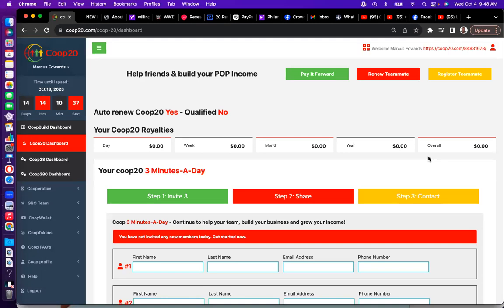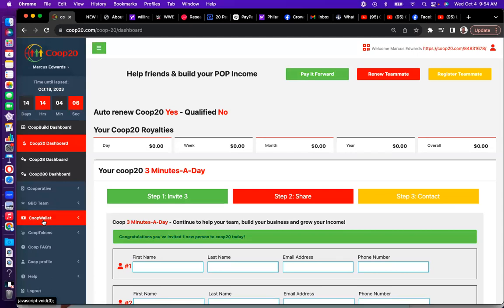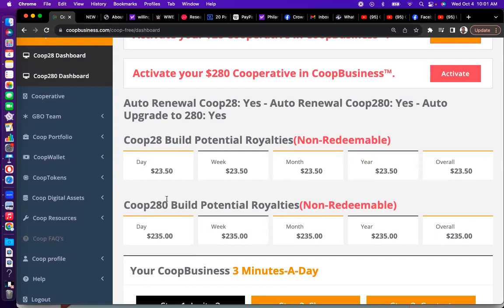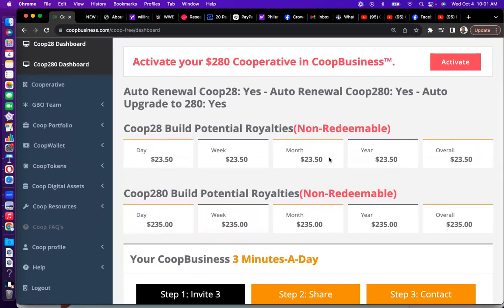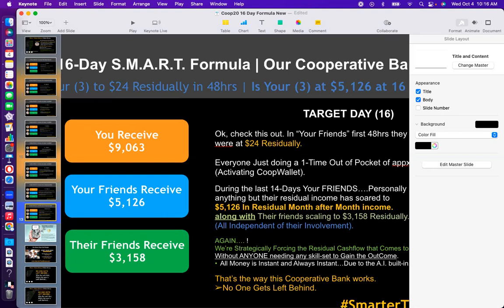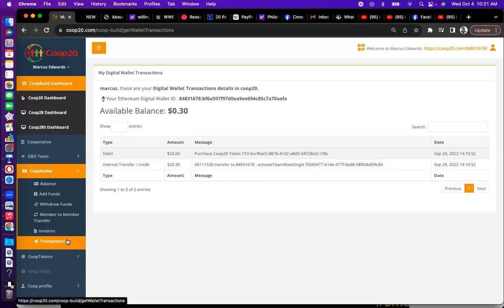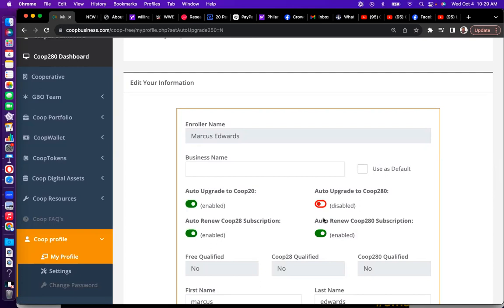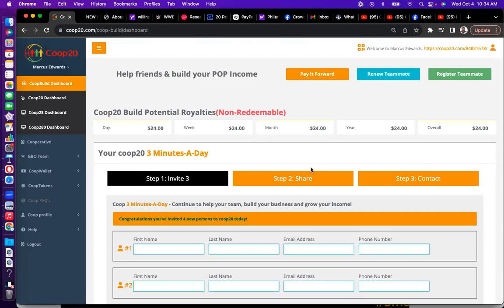Coop20 Back Office Walk Through